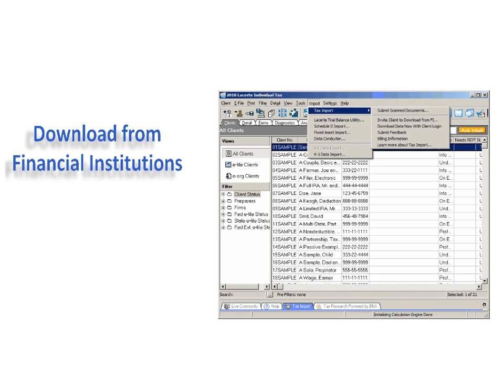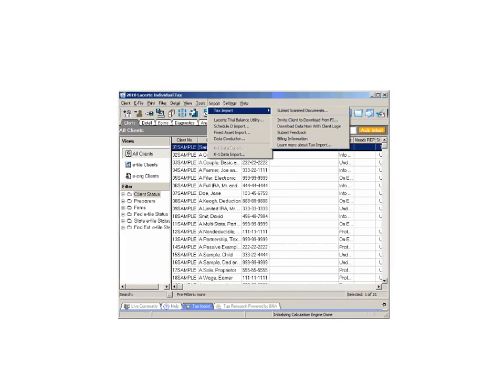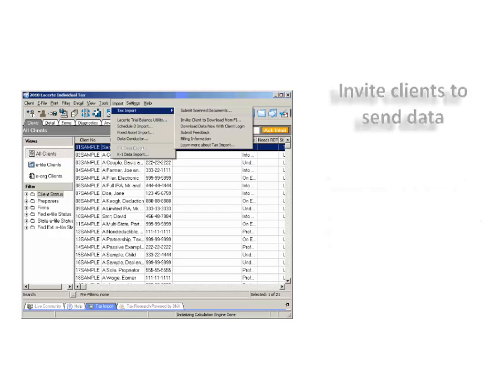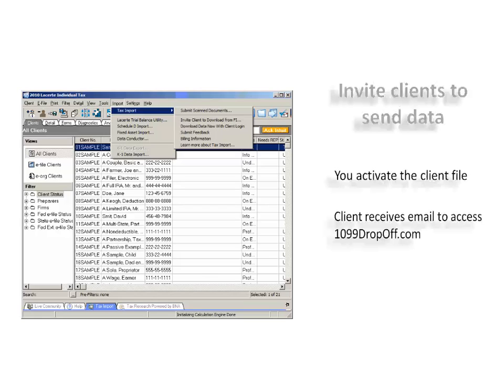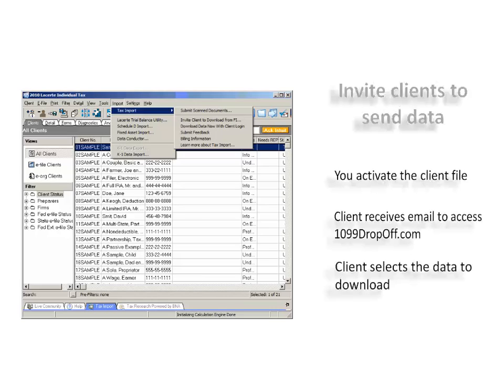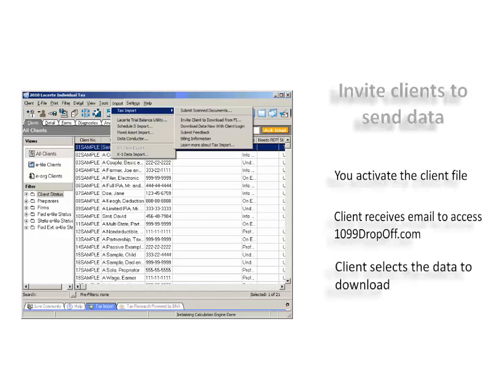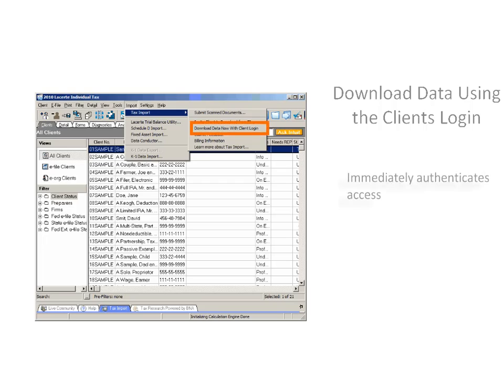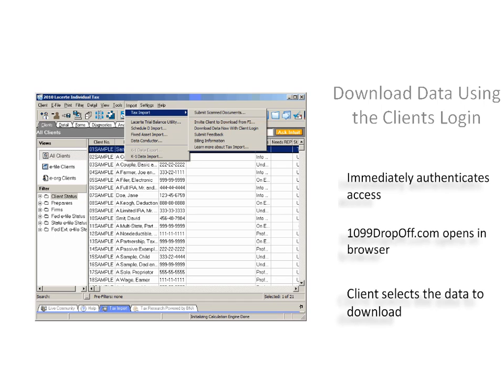Tax Import: Financial Institution download options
Intuit Tax Import for Lacerte and ProSeries